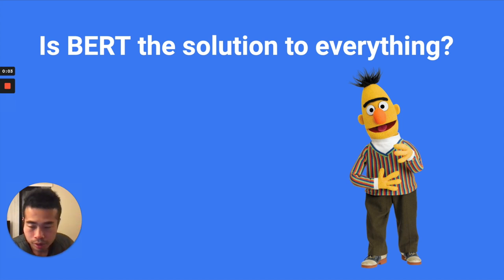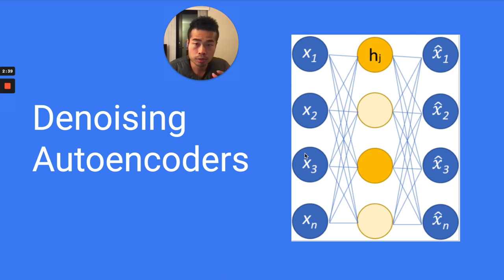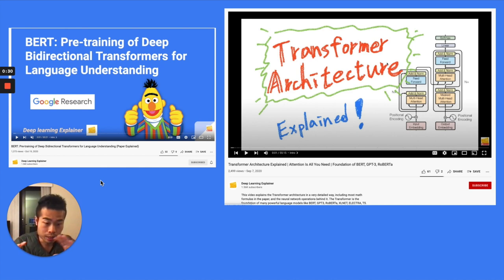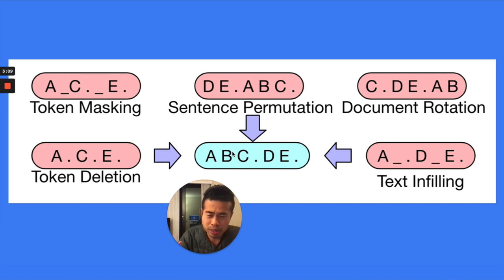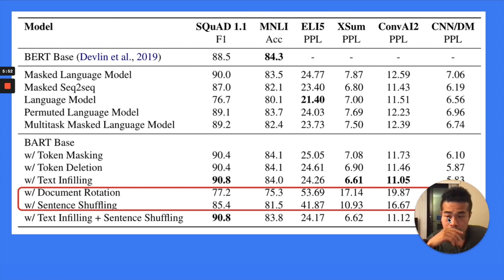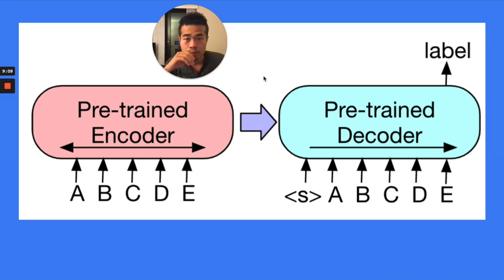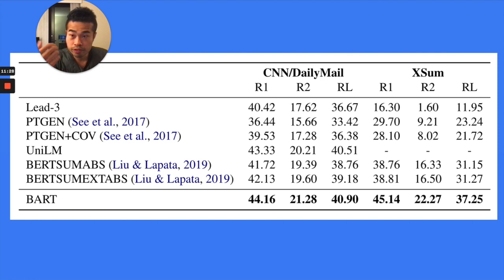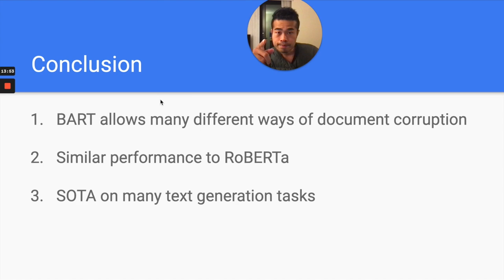BART: Denoising Sequence-to-Sequence Pre-training for NLG & Translation (Explained)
BART is a powerful model that can be used for many different text generation tasks, including summarization, machine translation, and abstract question answering. It could also be used for text classification and token classification. This video explains the architecture of BART and how it leverages 6 different pre-training objectives to achieve excellence.

BART: Denoising Sequence-to-Sequence Pre-training for Natural Language Generation, Translation, and Comprehension